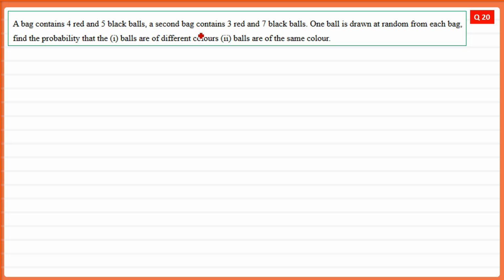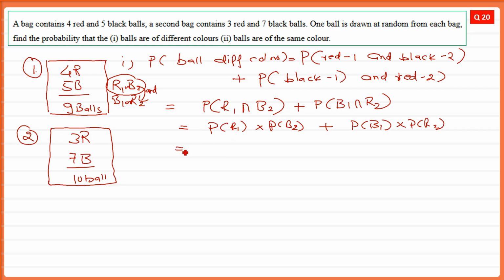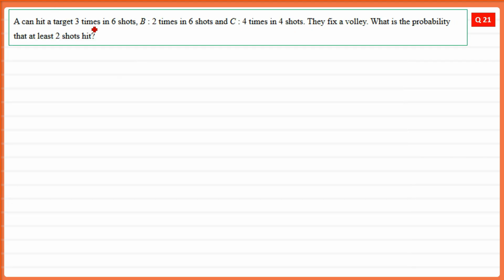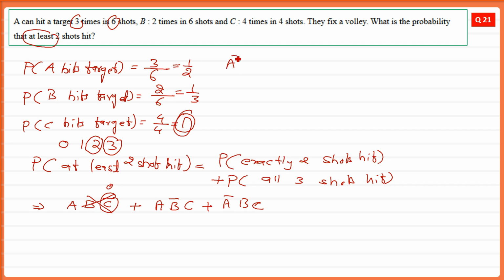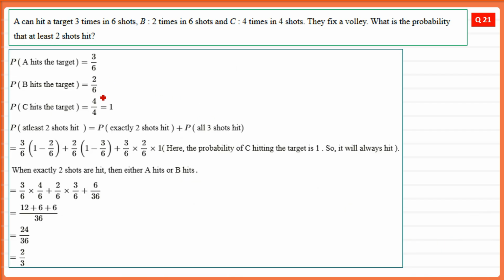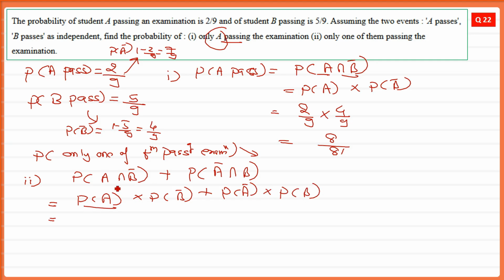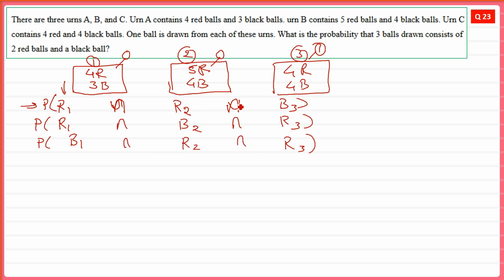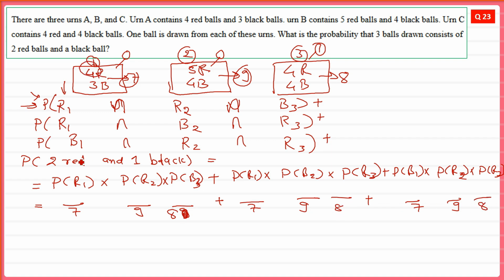RD Sharma Solutions Class 12 Maths Chapter 31 Probability Exercise 31.5 Part 6